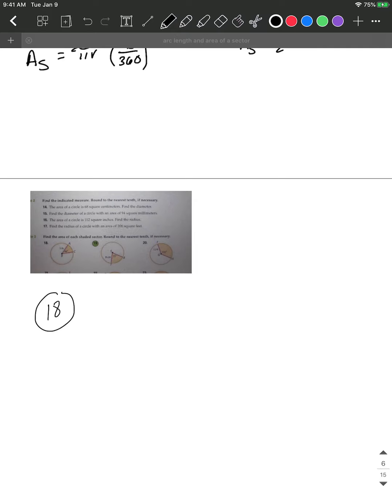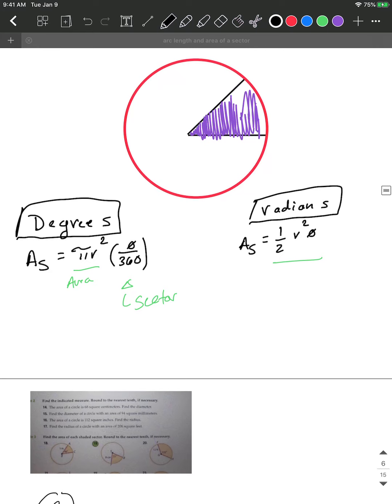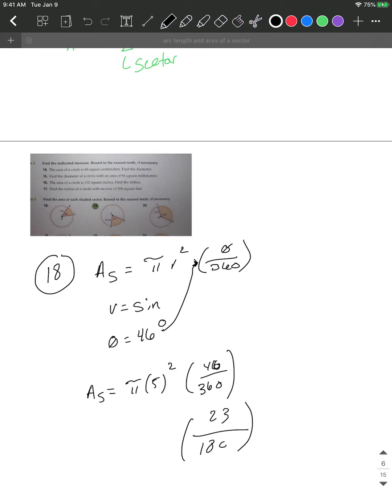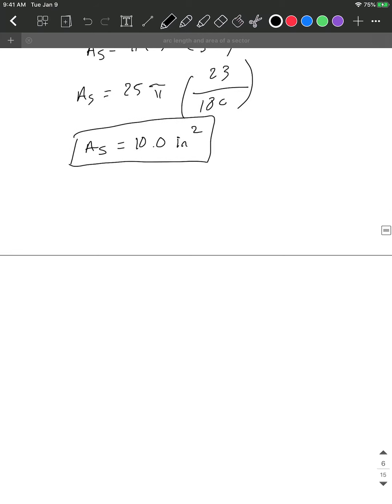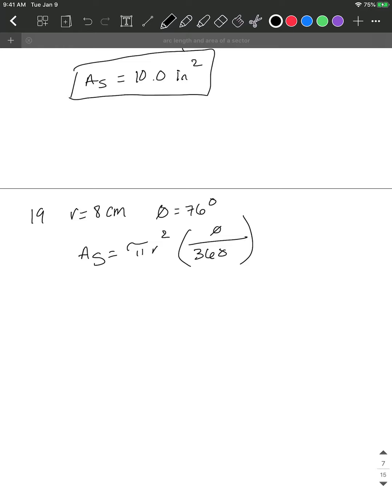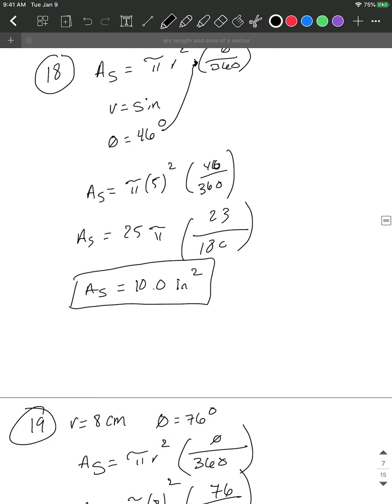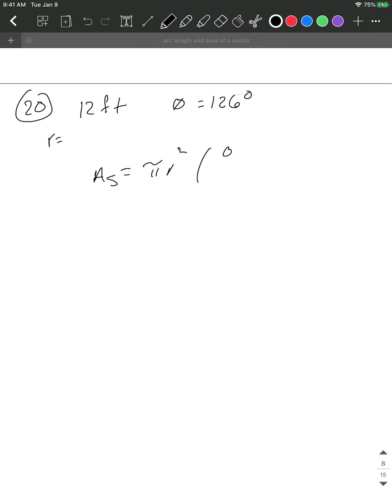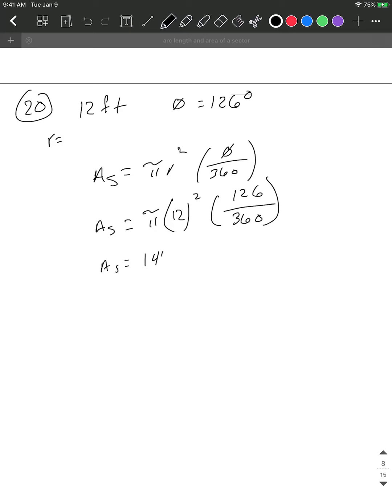area of a sector problem 2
In this video we look at solving area of a sector of a circle. I do three examples and discuss various ways they could ask the question.